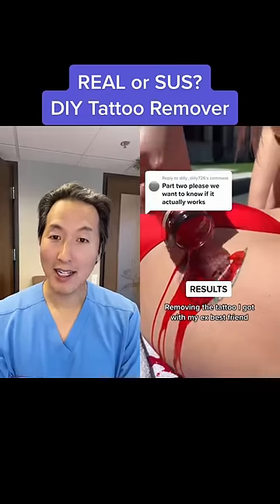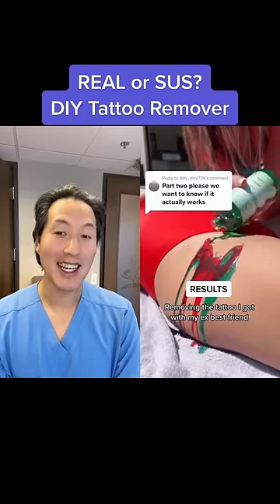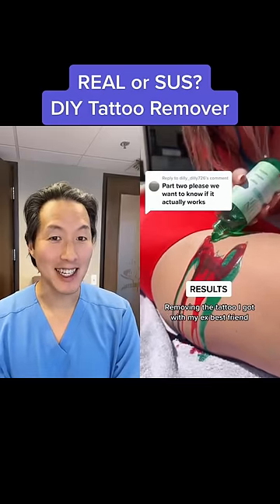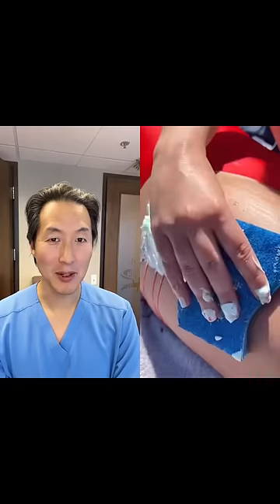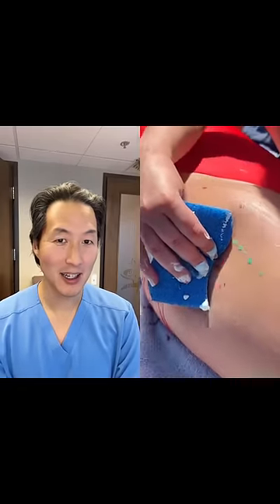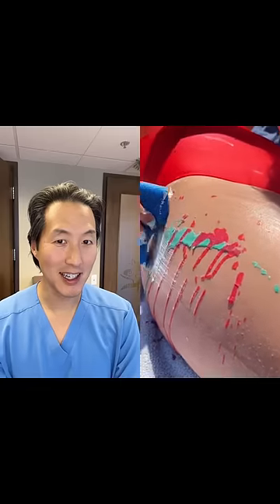DIY Tattoo Remover: REAL or SUS?